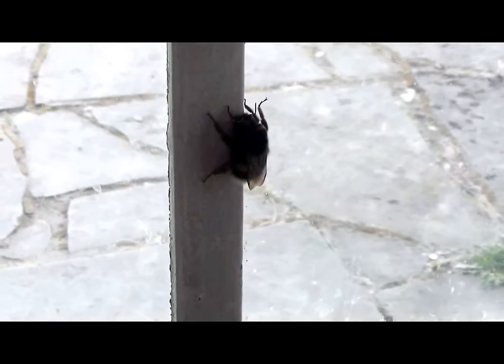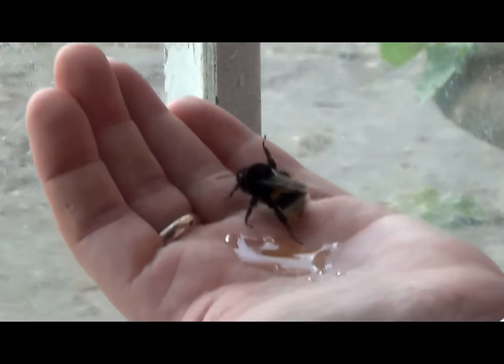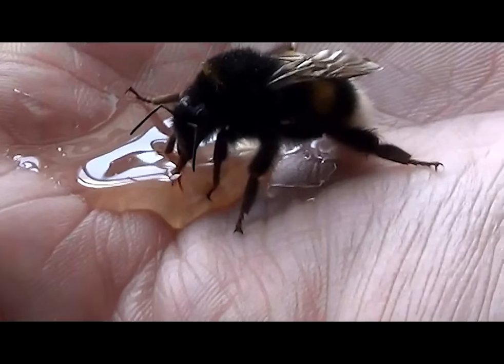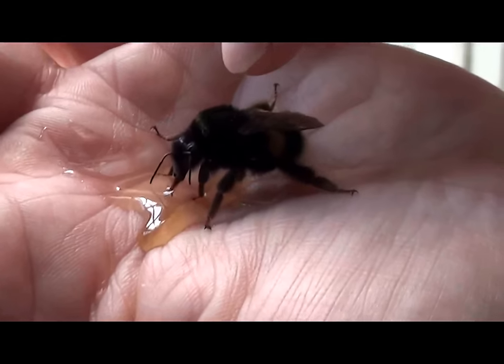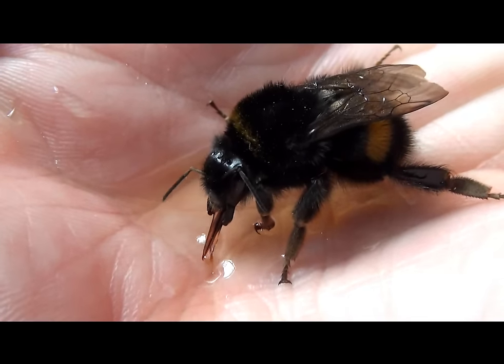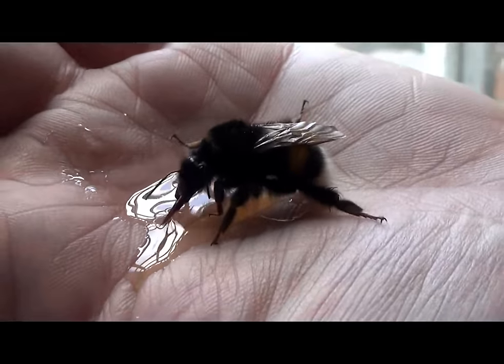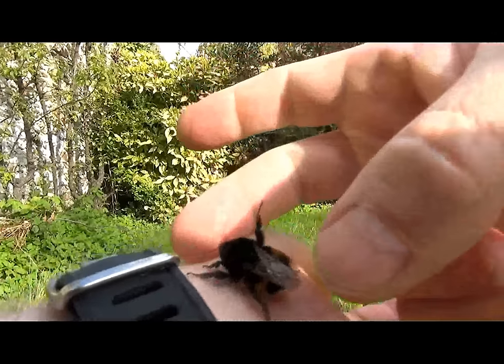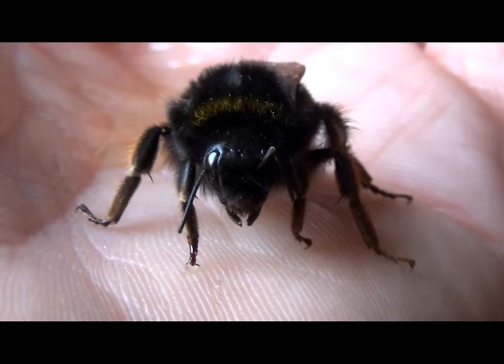GIANT Bumble Bee Rescue & Release - Picked Up By Hand & High Five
Discovered a dying, parched, dehydrated GIANT European Bumble Bee in the house and fed it some honey before receiving a High Five and releasing it.

"Feeding The World--- One Animal At A Time"  Dolph C. Volker